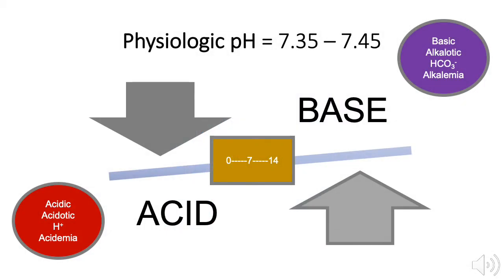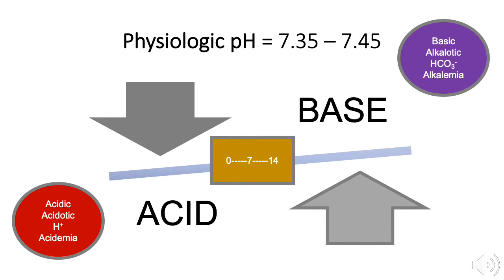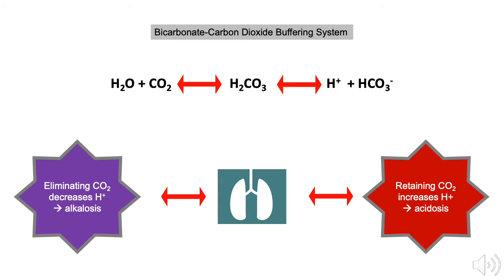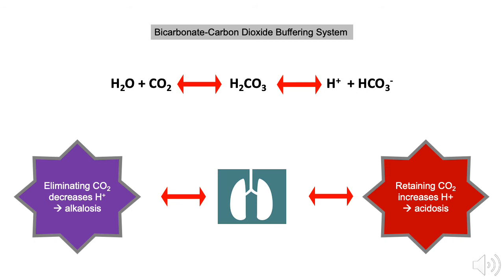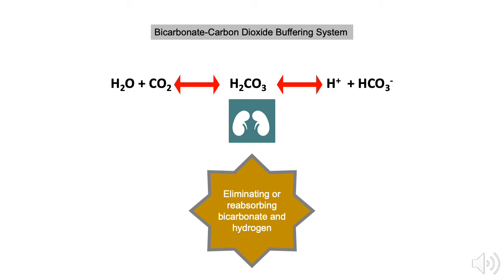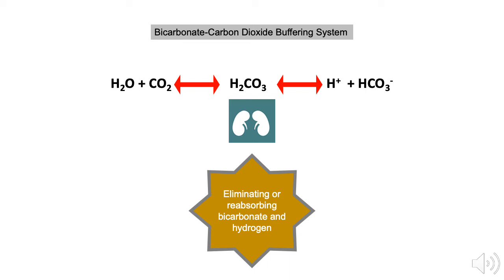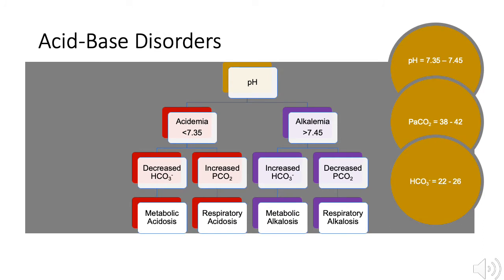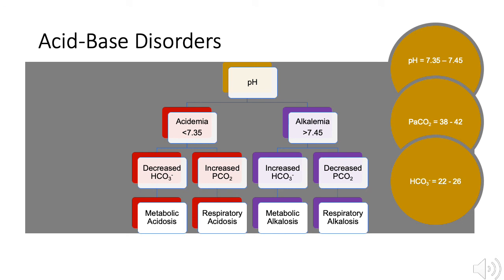Acid&Base Introduction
Introduction to Acid-Base Disorders